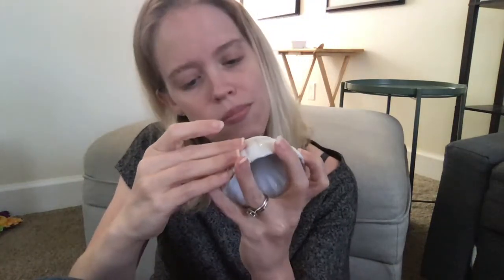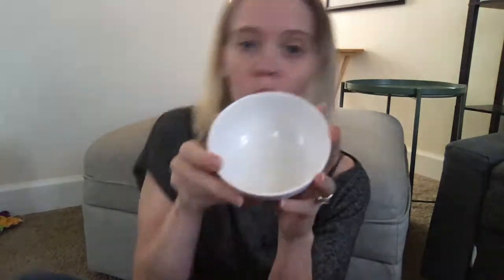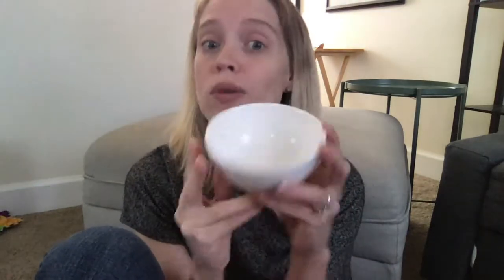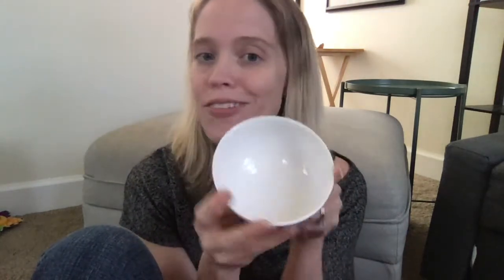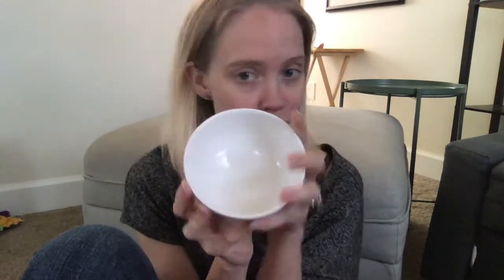5 items for your kitchen to help you on track with WW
These five kitchen items helped keep me on track to lose 100 lbs using weight watchers.